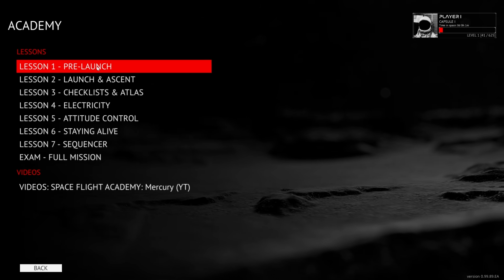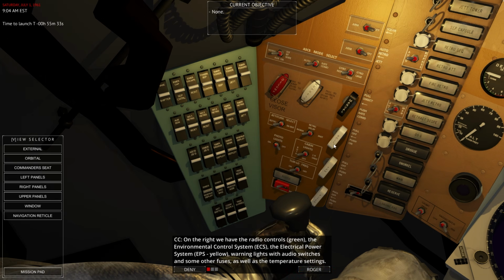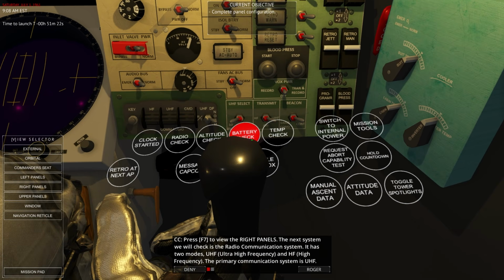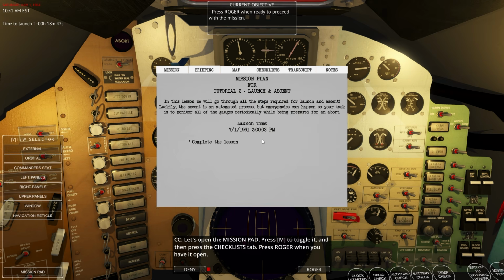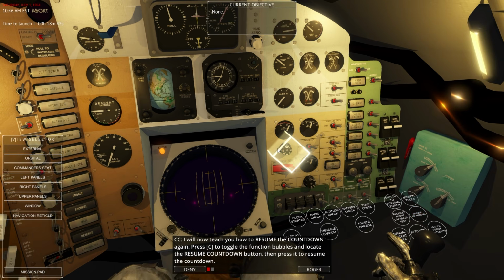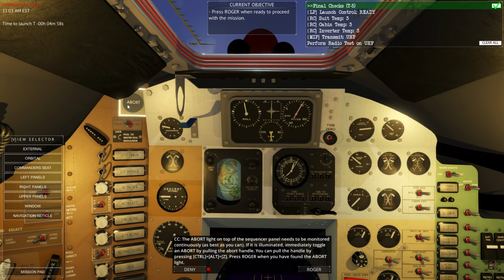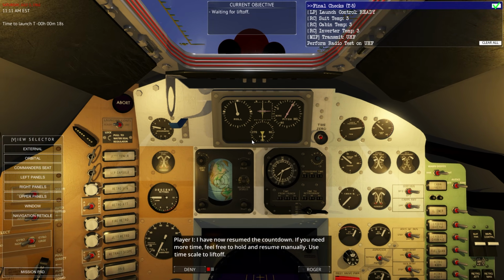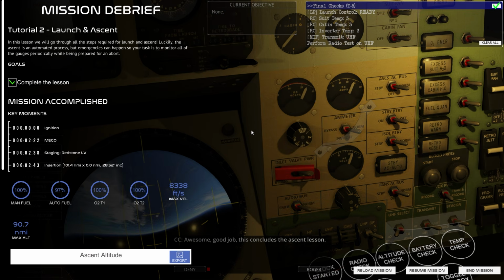Reentry - A Space Flight Simulator - Episode 1 - "We're Goin' to Space!" [Mercury]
Well, haven't done a space game ever at any point for the channel, I believe - so why not give it a go with a full-on simulator? Going to need print off some checklists I think as I go through some tutorials for the Mercury-Redstone rocket of the famed Mercury Project for NASA.